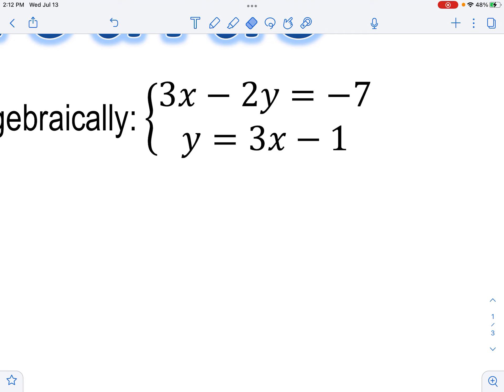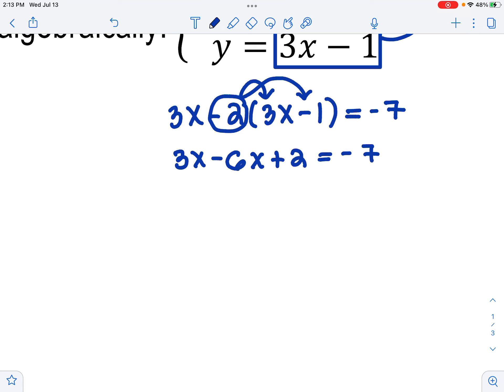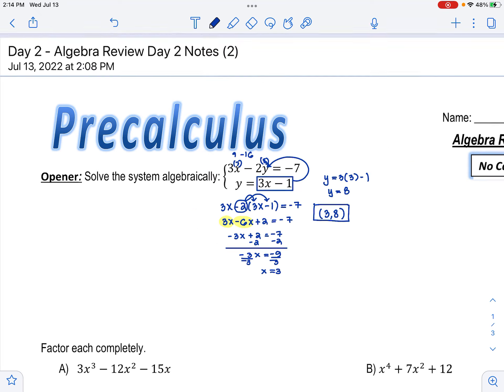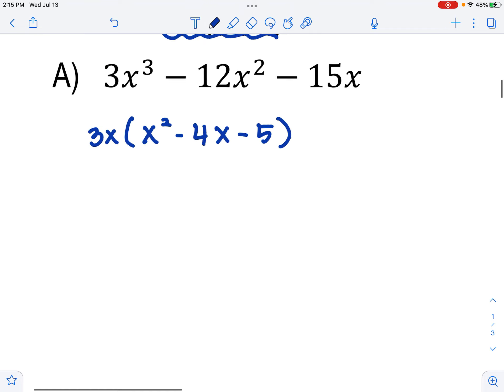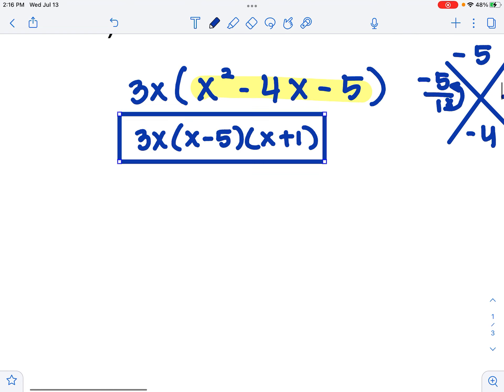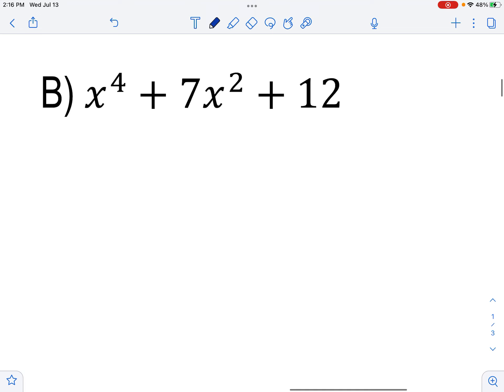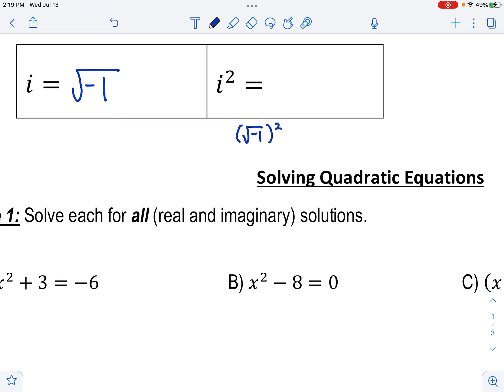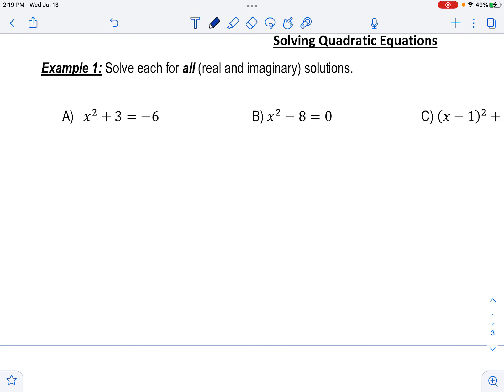Day 2 - Algebra Review Day 2